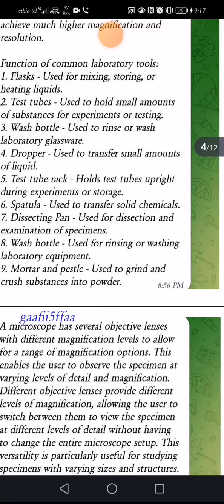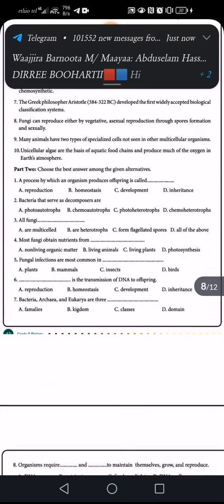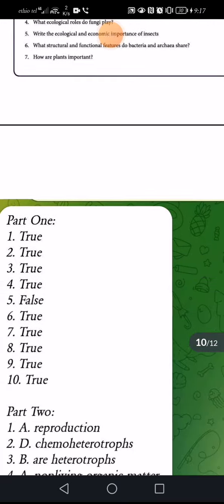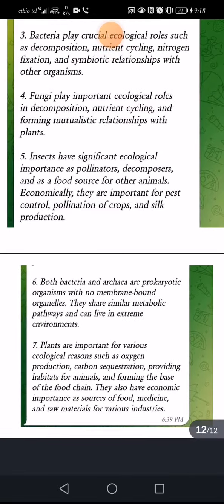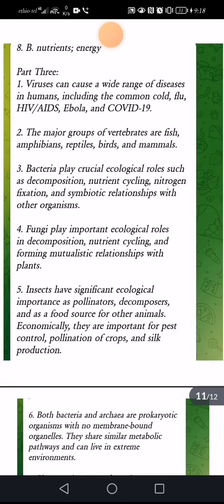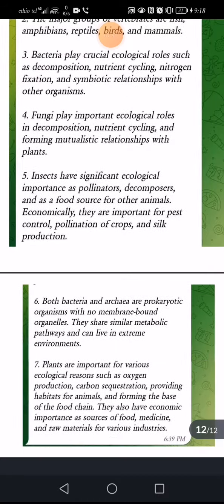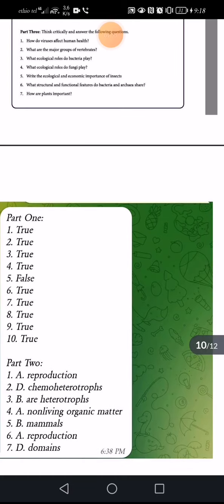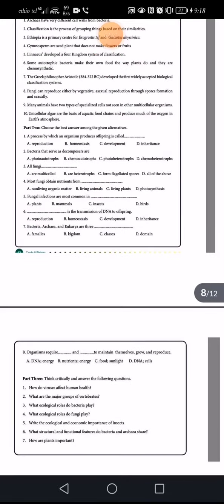Biology kutaa 9 Deebii gilgaala boq1 fi 2